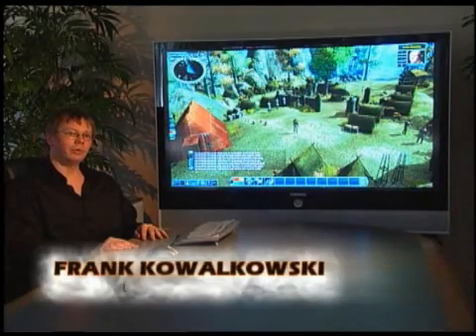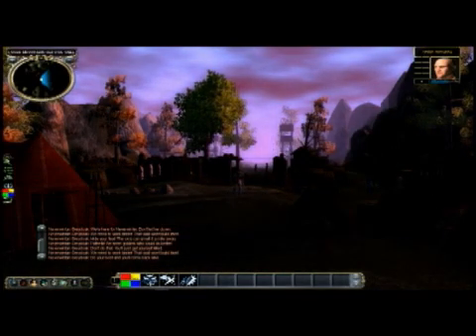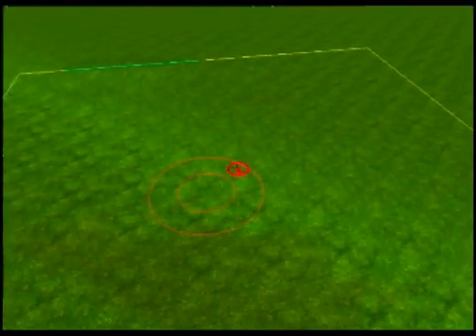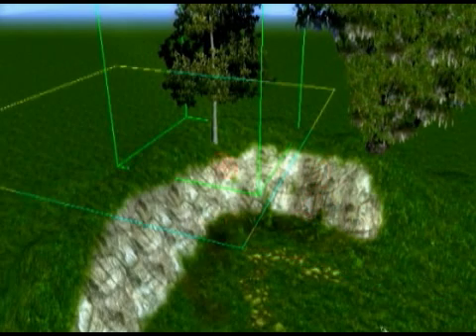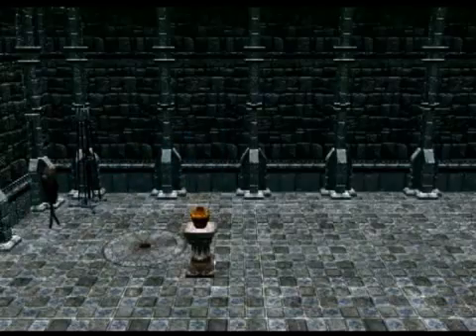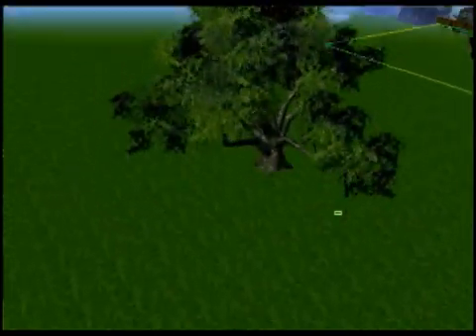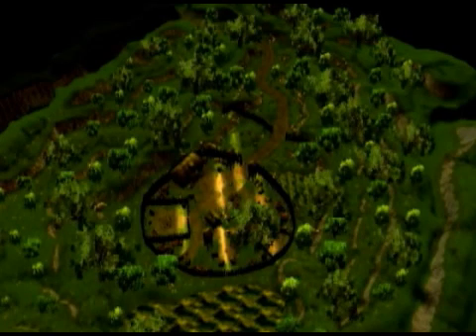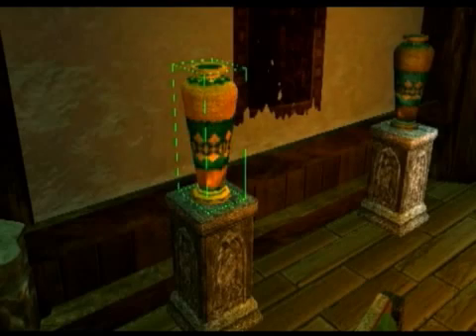Neverwinter Nights 2 Toolset y luces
Muestra del Electron y los efectos dia y noche, sombras...